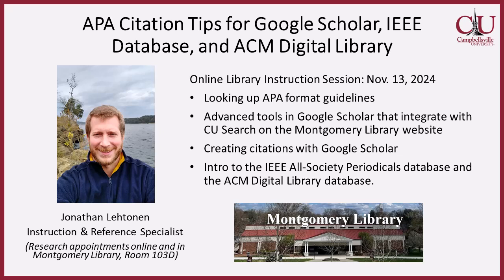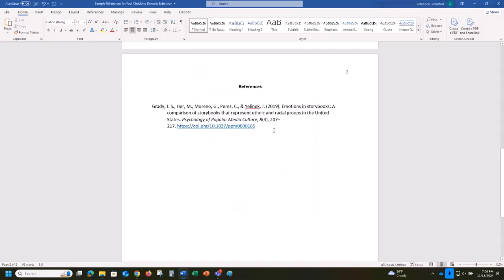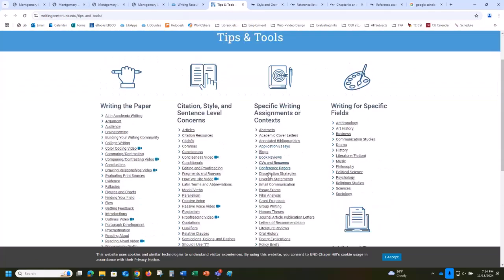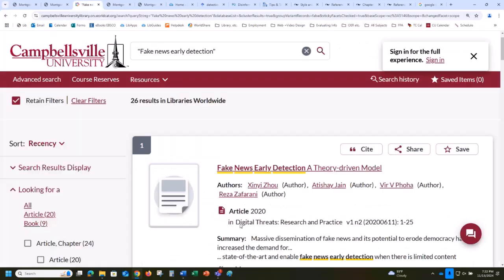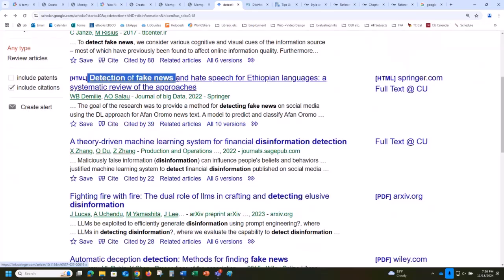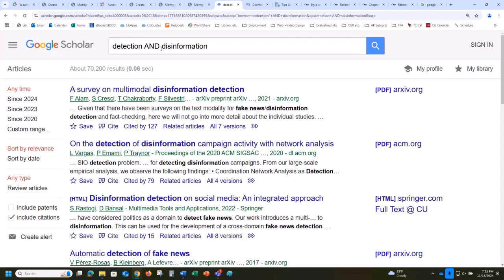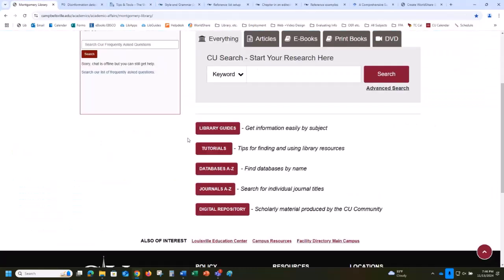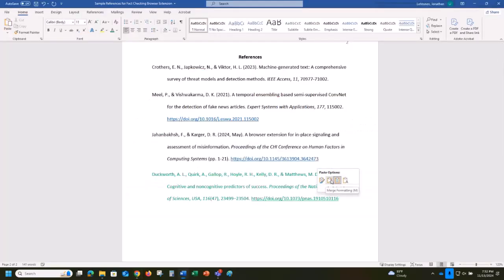APA Citation, Google Scholar, IEEE, and ACM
This video demonstrates how to display CU Montgomery Library links within Google Scholar search results, and how to use our Citation Styles library guide to help you format and edit APA citations generated by Google Scholar. The video also explains how to use IEEE All-Society Periodicals database and the ACM Digital Library database to locate sources and create citations for them.

Chapters:

0:00   Intro
0:36   Using the Citation Styles library guide to set up an APA references list
6:35   Resources for writing annotated bibliographies and other assignments
8:11   Google Scholar - Montgomery Library links and APA references
14:31   Google Scholar results - Peer-reviewed or not?
17:43   Google Scholar - "Cited by" and "Related Articles"
19:01   Google Scholar - Finding only Literature Reviews
20:28   IEEE All-Society Periodicals
23:33   ACM Digital Library
25:11   Editing and Finalizing the APA references list